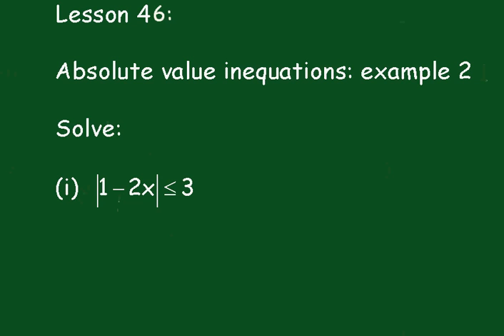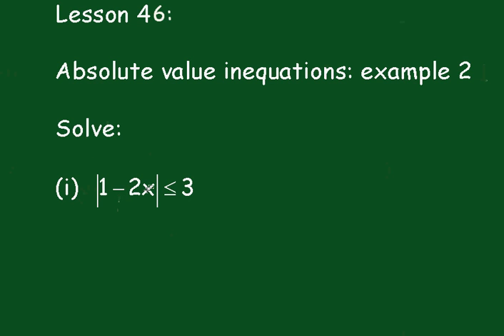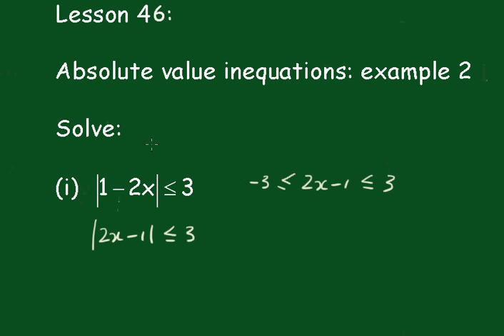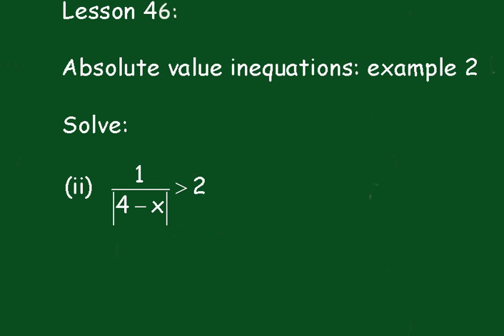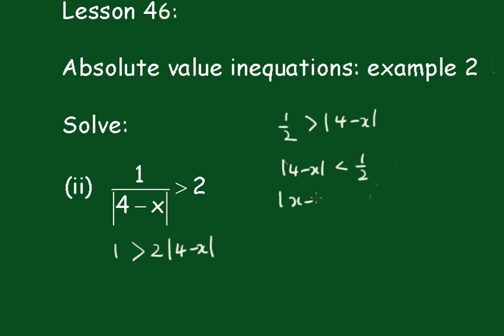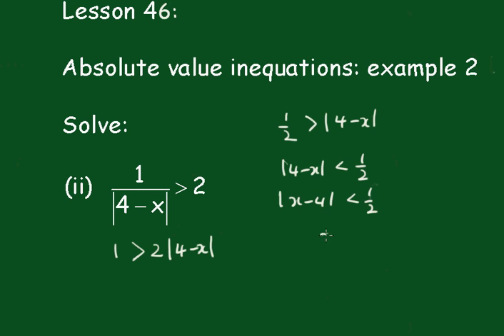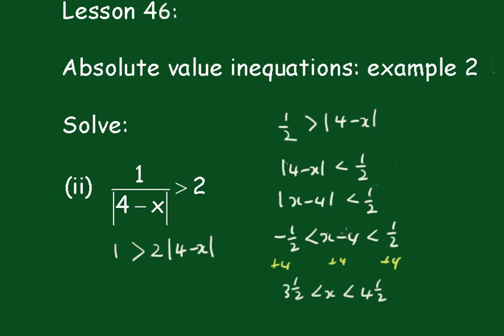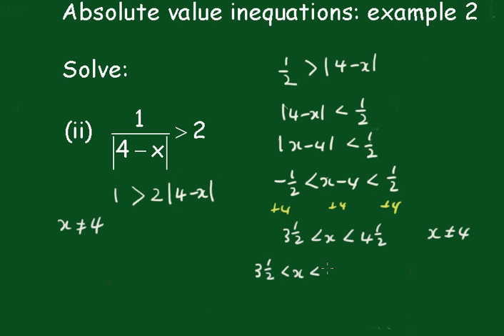Algebra: Lesson 46 (absolute value inequations: example 2)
Two absolute value inequations are solved showing different techniques.
Regards,
John Kinny-Lewis